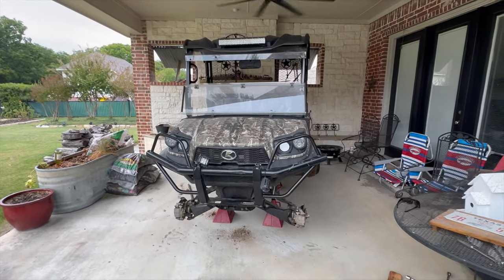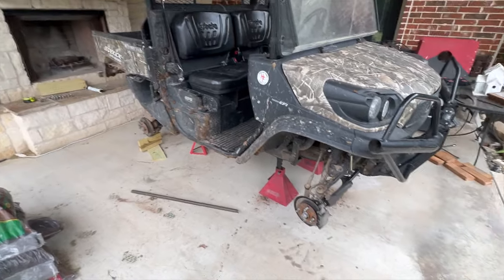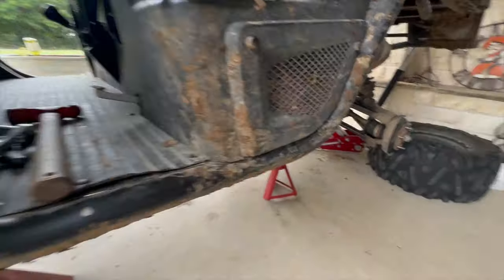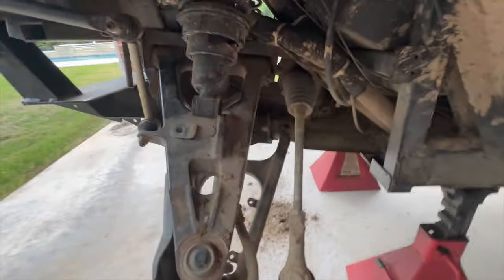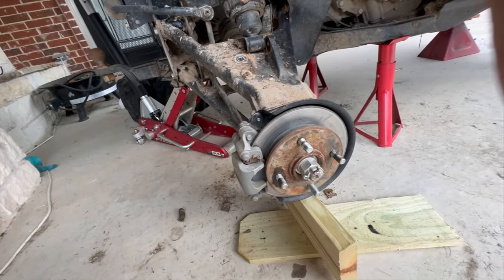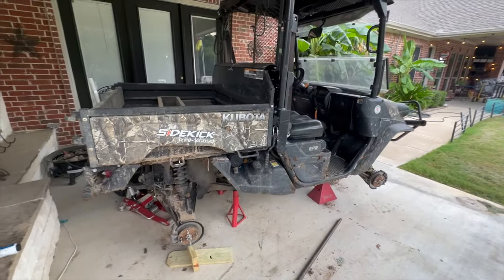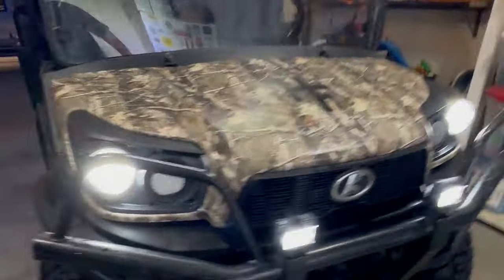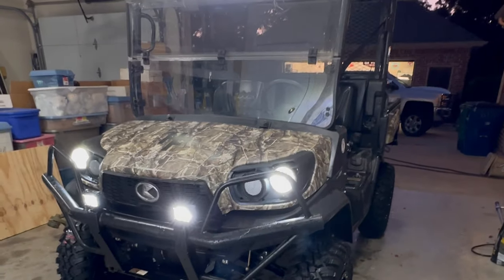Kubota Sidekick with Demon Lift Kit and Terrabite 28" tires.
In this video, we give our Kubota RTV XG850 a remodel.   We install a 2" Demon bolt on lift kit.   From there, we installed some 28" x 10" x 14" Terrabite ATV tires to replace the 27" x 12" x 14" that was on there before.   It really improve the look of the UTV and gave it about 2-3" of more ground clearance.  More importantly, these tires are approved for DOT use and drive / ride much better on the paved roads and gravel roads.   So far,  We love them.  We also power washed the machine, changed the oil, and greased all the fittings.   We also repaired some light damage and have it ready for another year's use.

GoPro Hero 7 Black